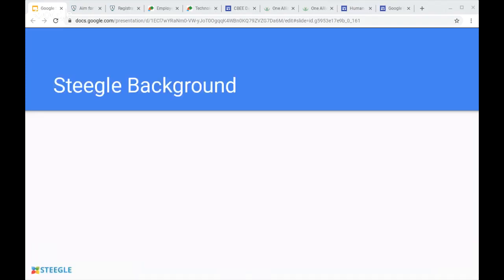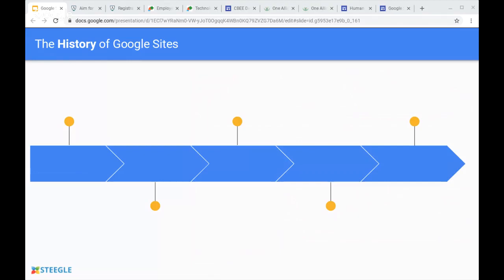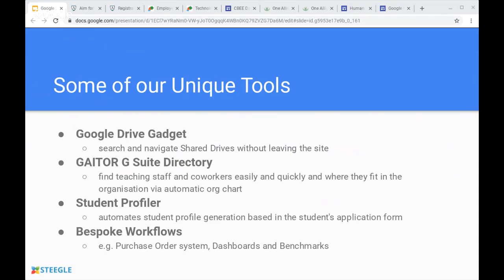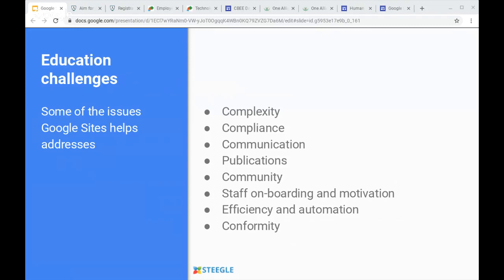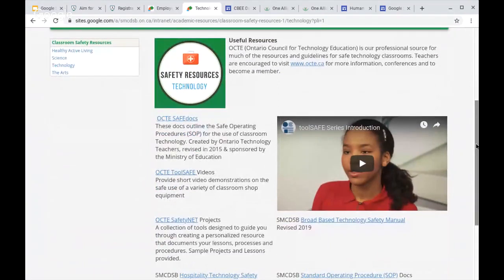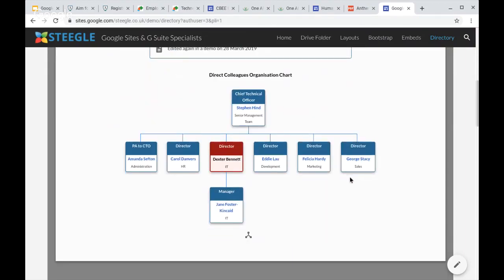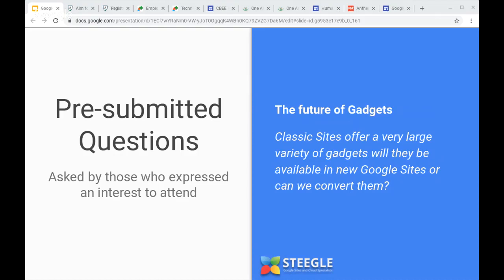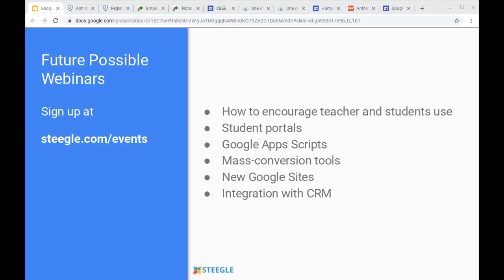Google Sites for Education Webinar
Learn how we've helped a number of schools, colleges, district school boards and universities across the US and Canada improve communication across the various sites.